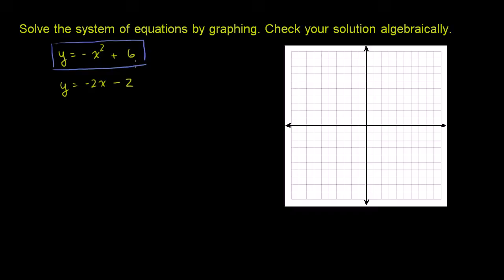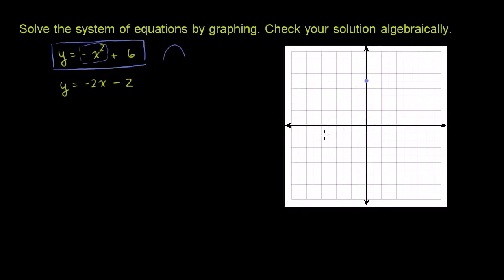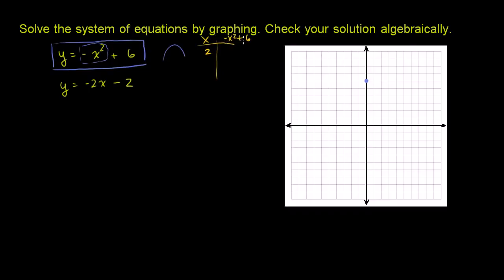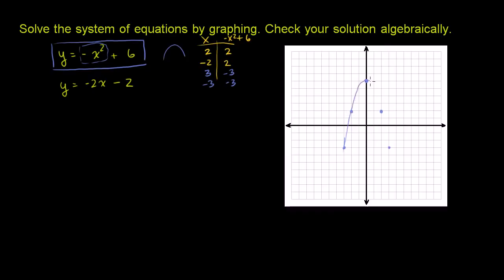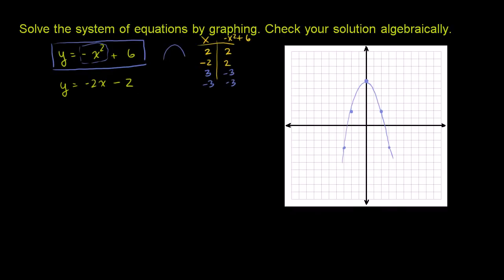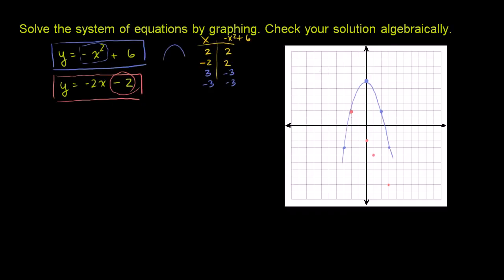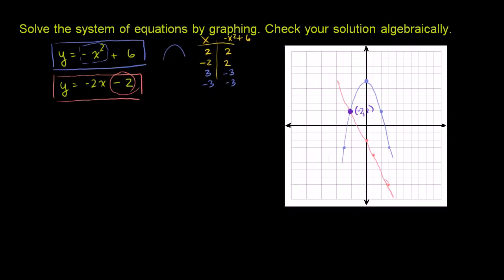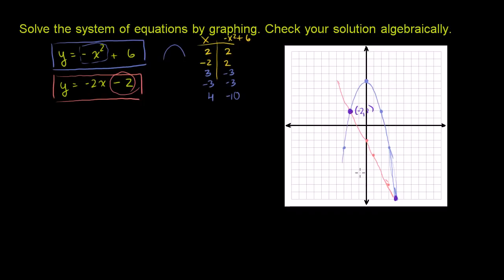Non-linear systems of equations 1 | Algebra II | Khan Academy